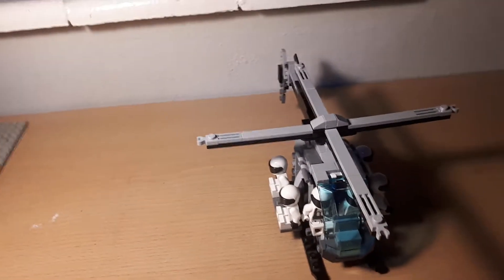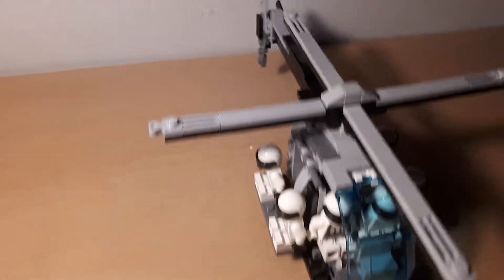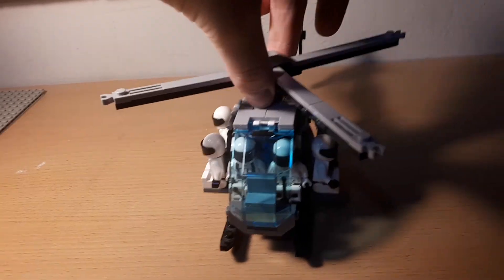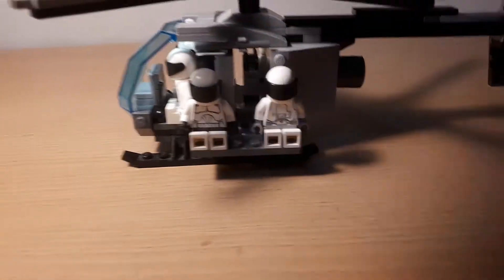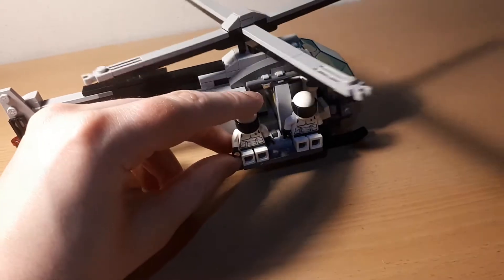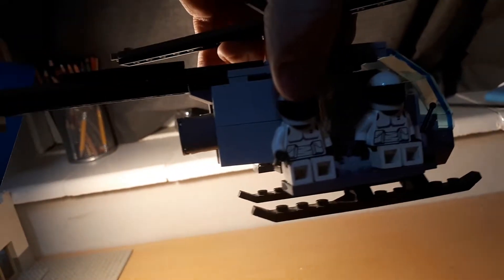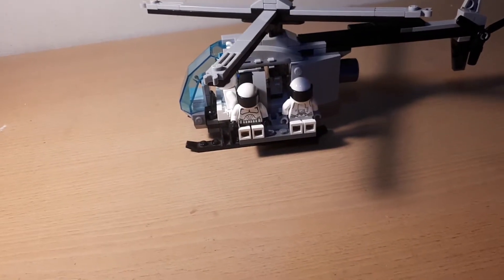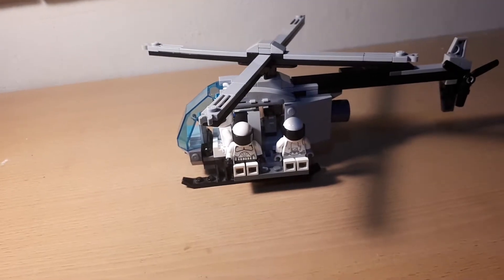Lego Buzzard attack chopper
The chopper took me a while to make because finding the parts for it was difficult but I manage to make it regardless.

here's the link to the video that inspired me.